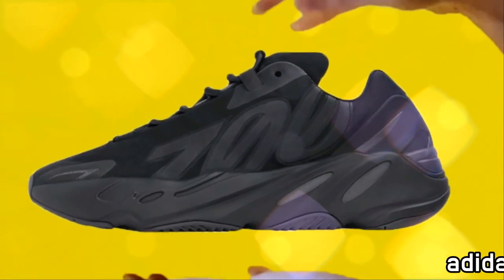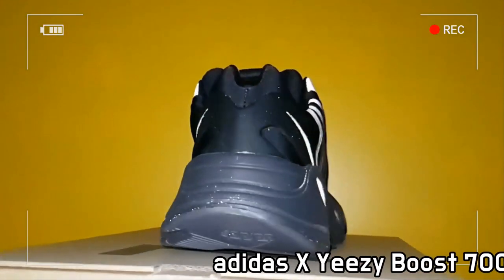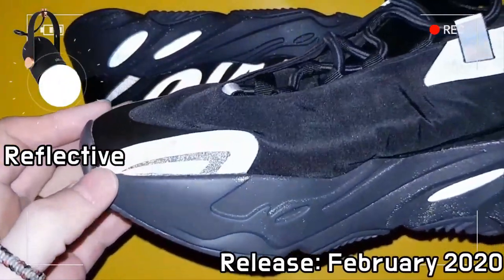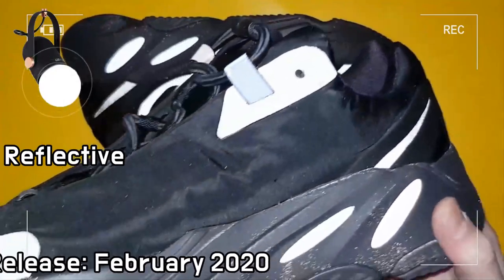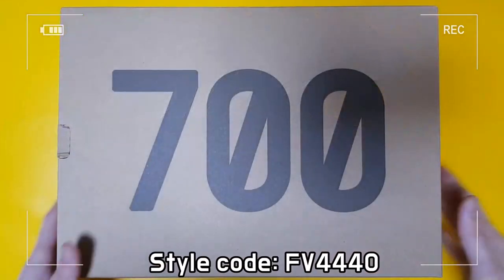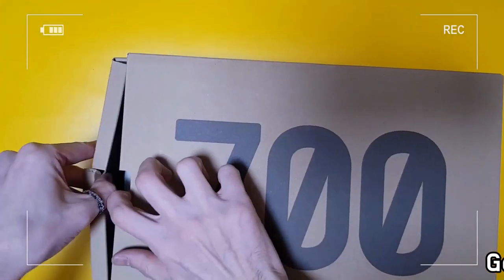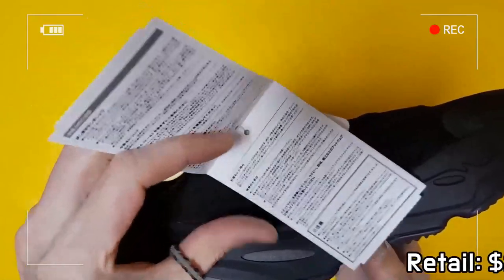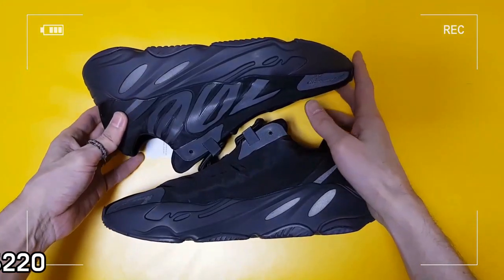adidas Yeezy Boost 700 MNVN “Triple Black” unboxing/adidas Yeezy Boost 700 MNVN Black on feet review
STYLE CODE FV4440
it's AUTHENTIC !